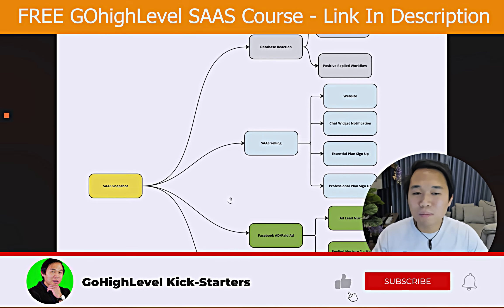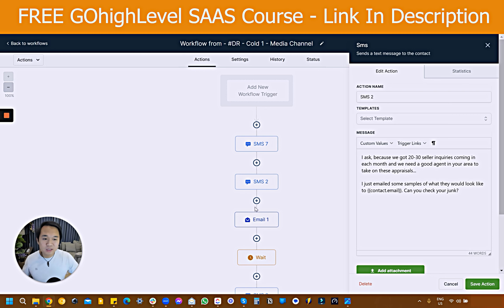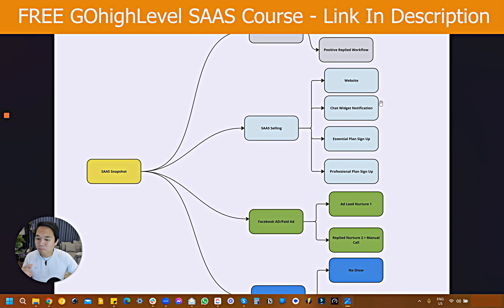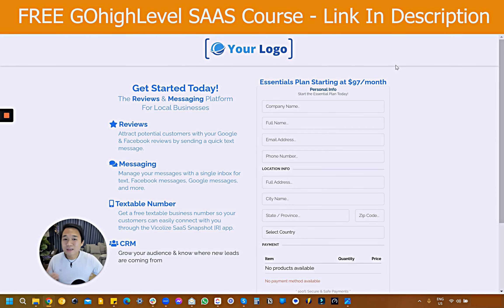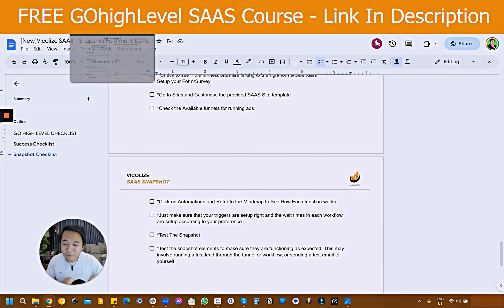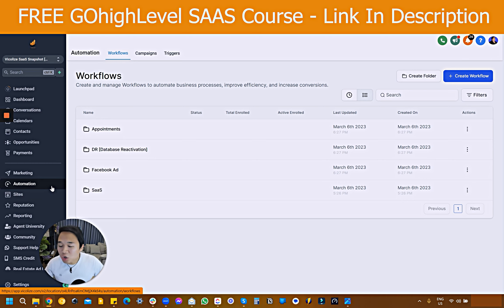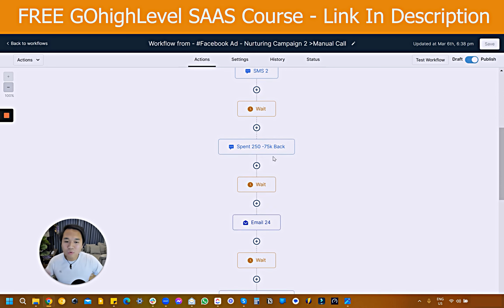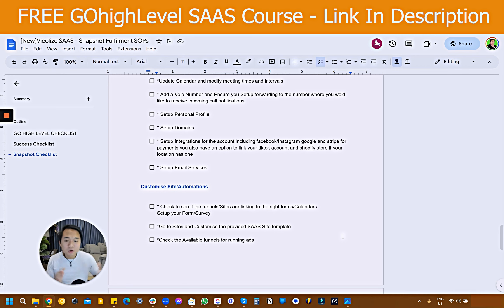GoHighLevel SAAS Snapshot 2023 Explained | FREE Go High Level SAAS Snapshot + Video Walkthrough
In this video, we'll be exploring the GoHighLevel SAAS Snapshot 2023.

We'll provide a comprehensive explanation of this powerful software, including a free GoHighLevel SAAS Snapshot and a detailed video walkthrough.

Learn about the latest features, updates, and enhancements that make GoHighLevel the go-to solution for businesses looking to streamline their operations and grow their customer base.
🎯How To Start Your Own Software Business From Scratch And Land Your First 10 Days In 30 Days🎯

🔥The BEST GoHighLevel Snapshots🔥

Timestamp:
0:00 - Intro
0:26 - GoHighlevel Saas Snapshot mindmap
0:37 - Go High Level Database Reactivation
1:37 - gohighlevel Saas selling campaign
1:58 - Saas website
3:44 - Facebook ad / Paid ad
5:20 - No show and appoinment confirmation workflow
5:59 - Get access to our FREE COURSE

~~EXTRA RESOURCES~~